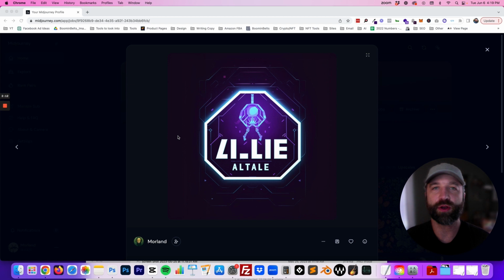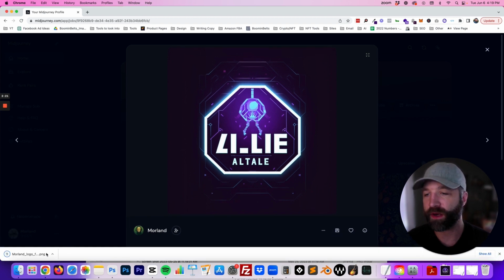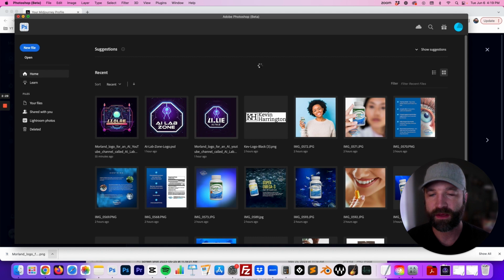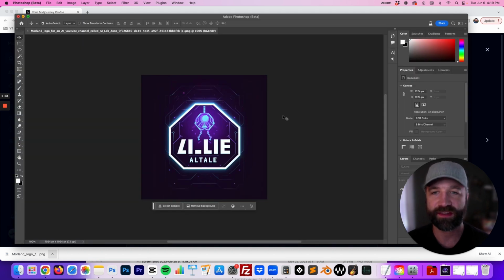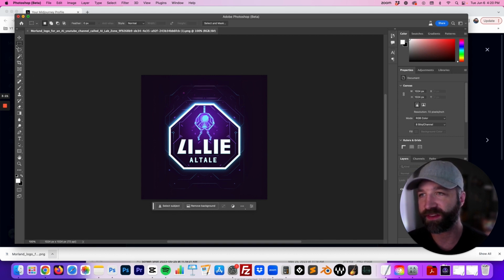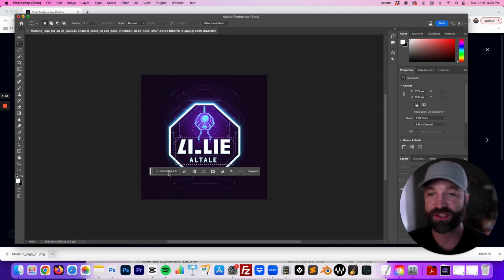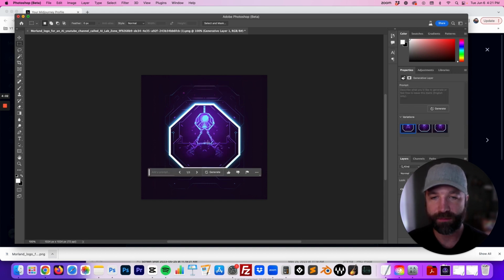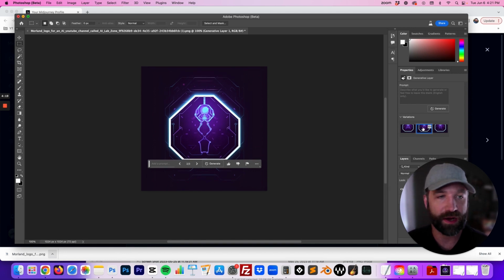Photoshop's AI Generative Fill On MidJourney Logos Will Change Everything For AI Logo Design!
In this exciting video, we take you through an innovative logo design process that combines the power of MidJourney and Photoshop's generative AI. Get ready to witness a revolutionary transformation in AI-assisted logo design!

Join us on an incredible journey as we showcase the seamless integration of MidJourney and Photoshop's generative AI.

Step 1: We start by generating a logo design using the MidJourney AI image tool, which harnesses the cutting-edge capabilities of AI to produce stunning and unique logo concepts.

Step 2: We then leverage Photoshop's generative AI to remove the text that was automatically generated by MidJourney, providing a clean canvas for customization. Witness how AI algorithms intelligently analyze the logo design and skillfully eliminate the generated text, leaving room for further creative exploration.

Step 3: With the foundation set, we guide you through the process of adding your own text to the logo using Photoshop's versatile tools. Discover the flexibility and control you have in tailoring the logo to your specific brand or company, while still benefiting from the initial AI-generated design elements.

Throughout this video, we share practical tips, creative insights, and real-life examples of logo designs transformed through this unique workflow. Witness the synergy between MidJourney and Photoshop's generative AI as they empower designers and enthusiasts to create visually captivating and personalized logos.

Whether you're a design professional, an AI enthusiast, or simply passionate about logo design, this video is a must-watch. Join us as we explore the unlimited potential of combining MidJourney and Photoshop's generative AI for logo customization.

Don't miss out on this fascinating exploration of AI-assisted logo design!

Be sure to engage with us in the comments section below, sharing your thoughts and experiences with AI-assisted design workflows. We can't wait to hear how this process influences your creative endeavors.